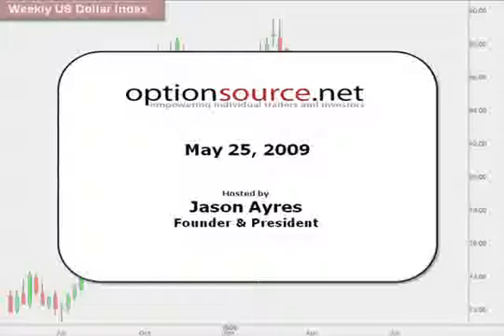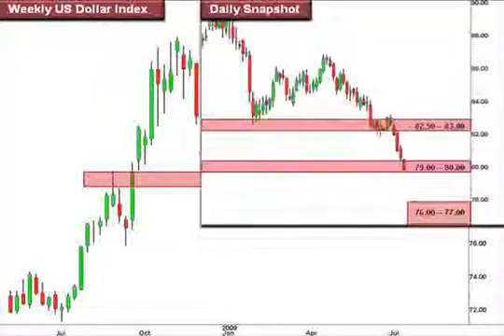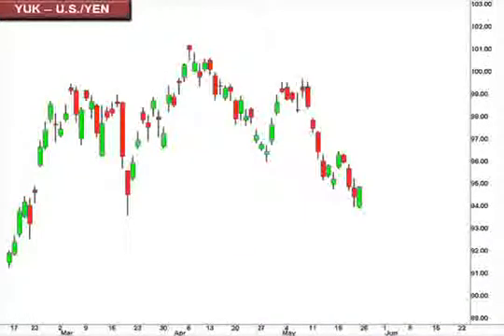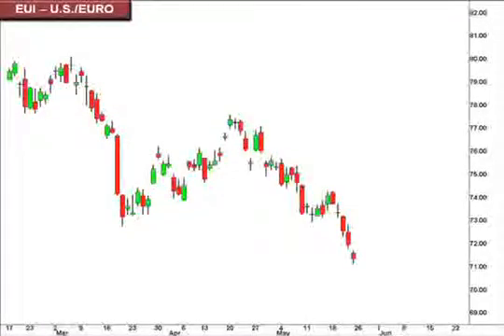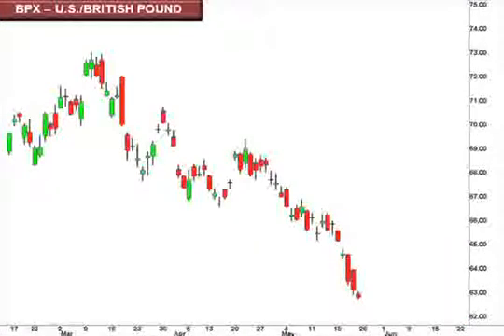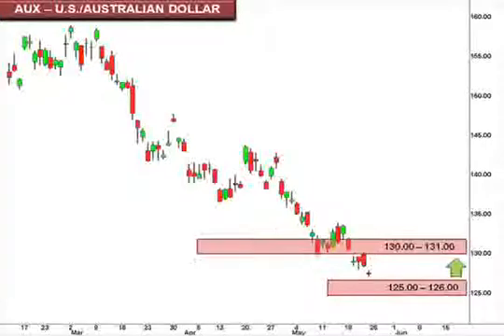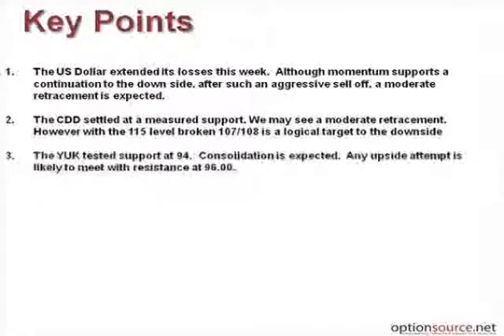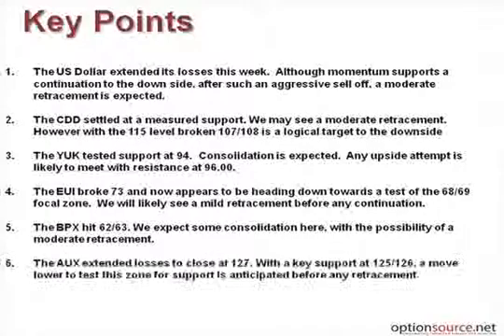5/25/09 FX Options Weekly Outlook